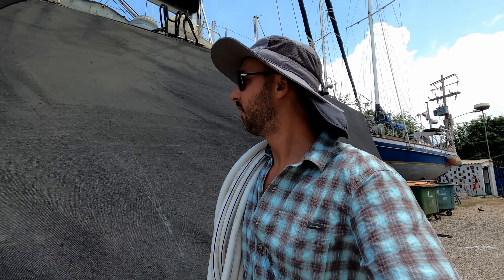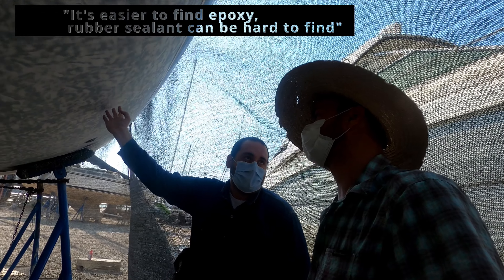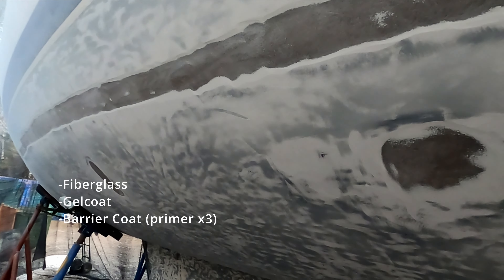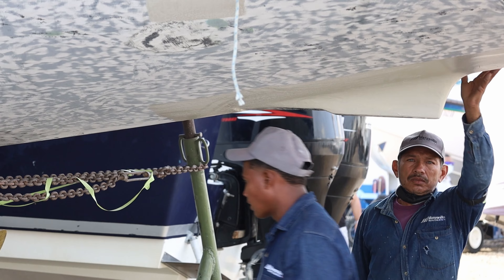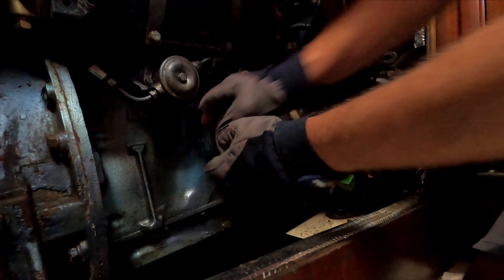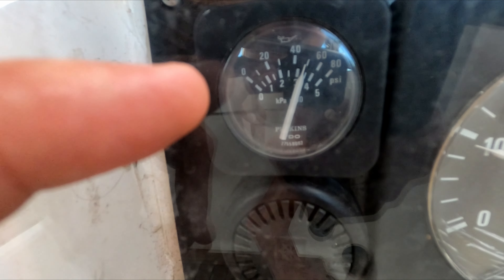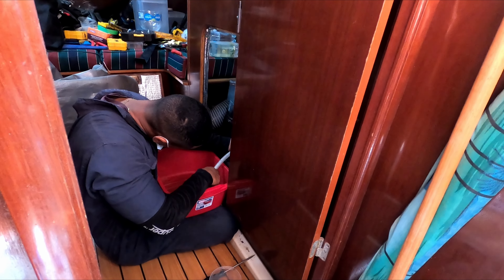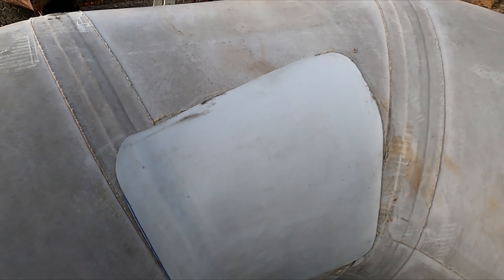Episode 30 - First Haulout, Osmosis, Antifoul, Random Crew Joins!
After 8 months of sailing, it was time to haul Stardate out to see how the anti-foul coating was holding up, and to inspect the hull for any issues in advance of her upcoming trip across the Pacific Ocean.

The whole thing was a huge learning process for me, about the way that fiberglass boats are built and maintained.

Negotiating with the boat yard, trying to get a good job done and also trying to get a good deal, were all a steep learning curve.

Come follow along as I dive into all the maintenance items that had been bugging me, to get things in tip-top shape before we set off to transit the Panama Canal and then begin the long journey of crossing the Pacific Ocean.

Music

bc1qgj0yqxddhgvw2sew3xsg7jh63gq3jnyxwue079

Legal and Copyright

Maps by Google Maps and Google Earth Studio